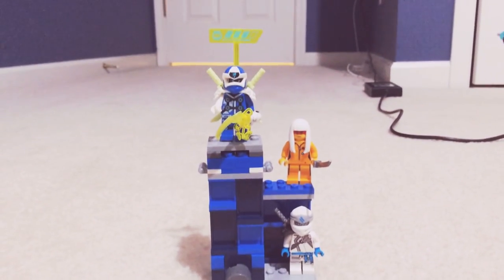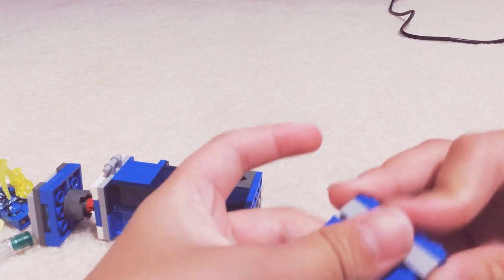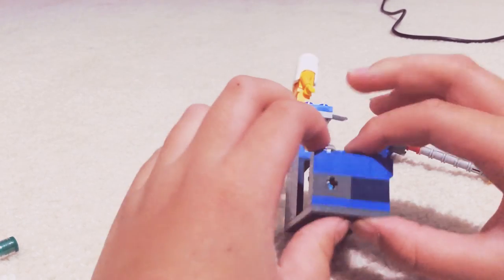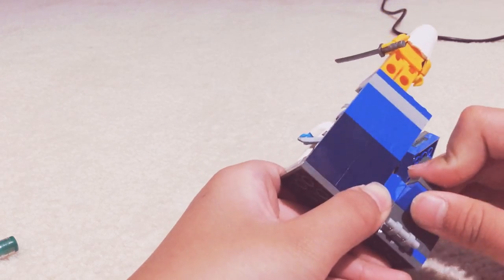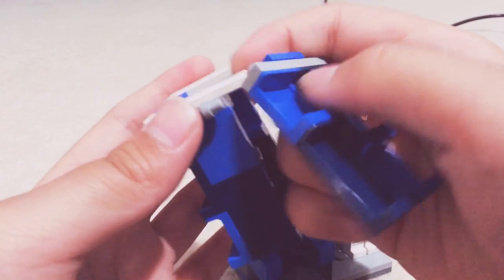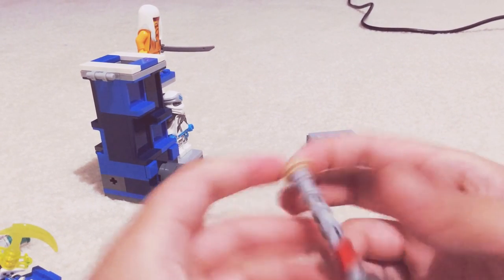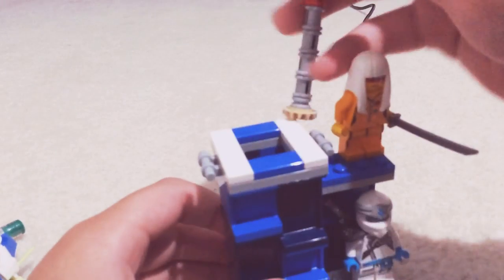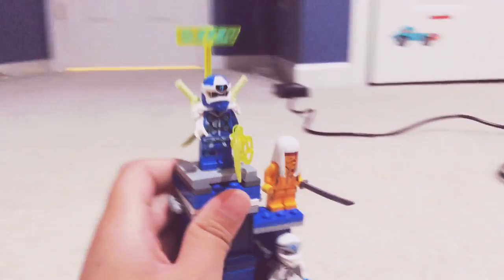Rotating minifigure stand